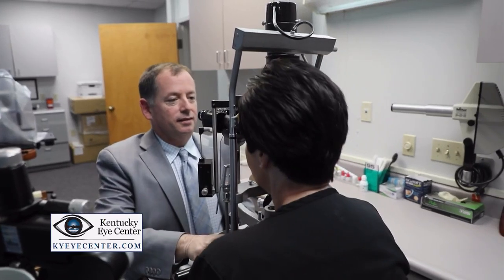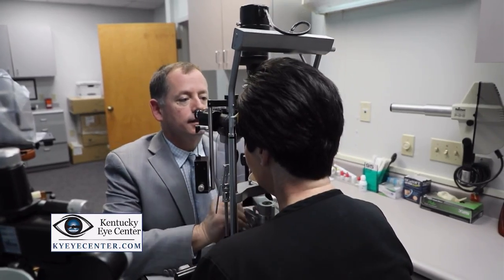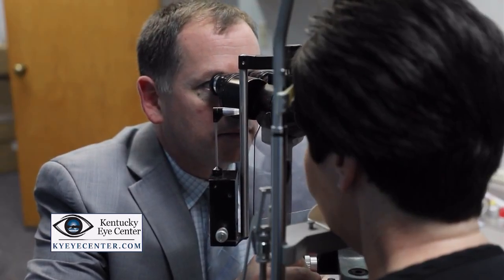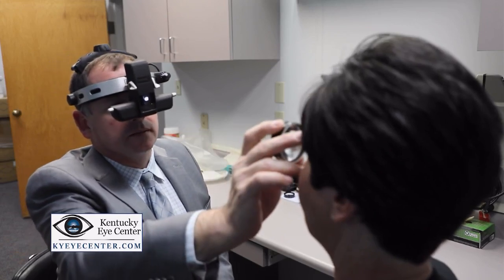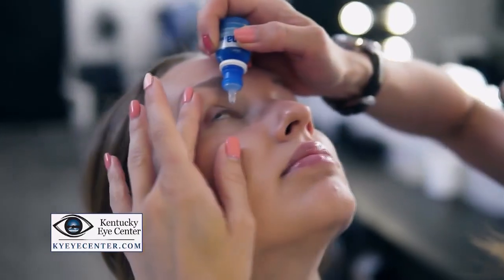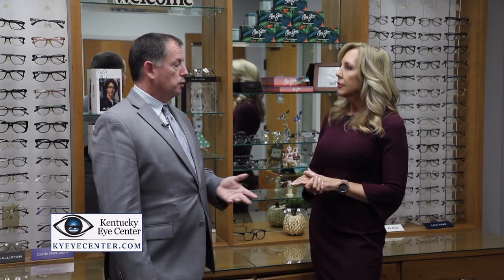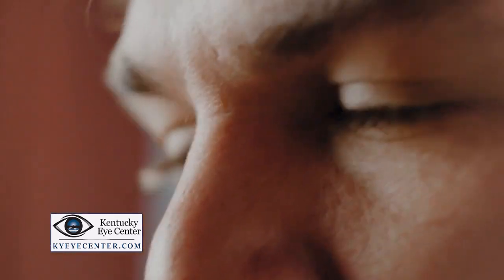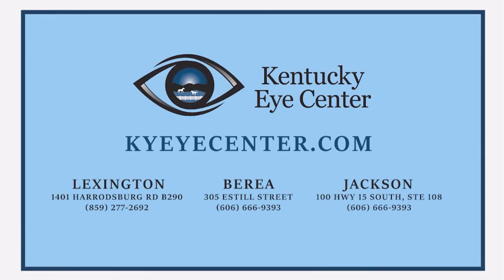Ask The Expert: Kentucky Eye Center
Kentucky Eye Center's Dr. Kyle Furguson Ophthalmologist and owner can take care of all your eye needs including Dry Eye